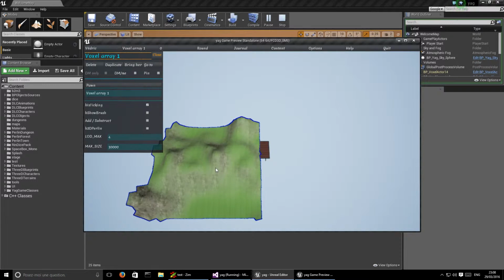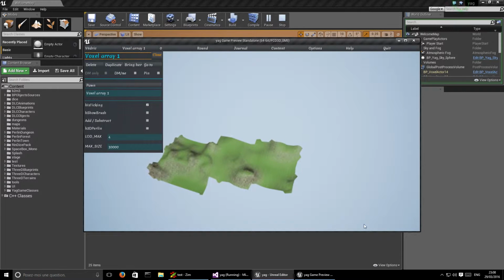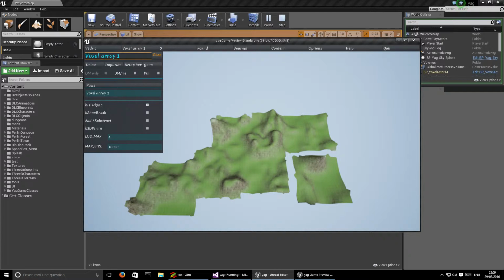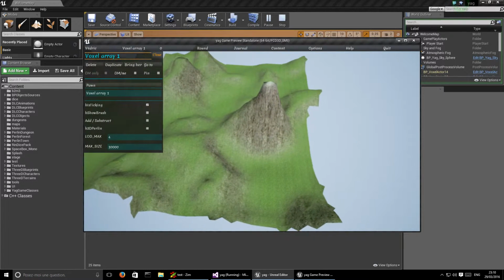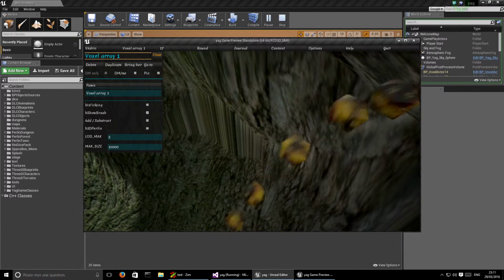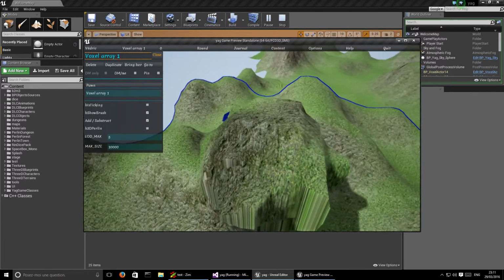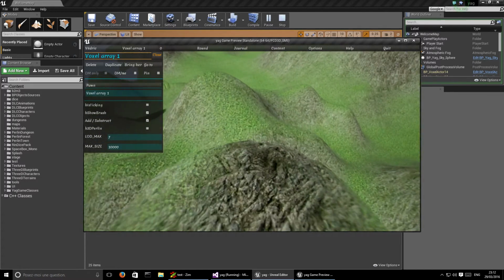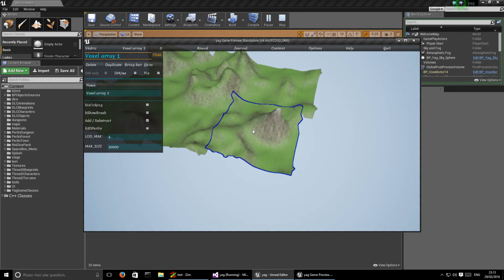Voxel terrain: real time modifications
First tries to create/destroy terrain in game :-)